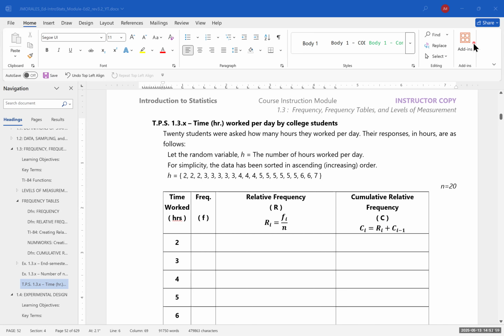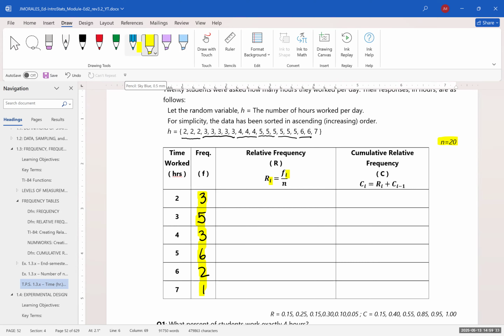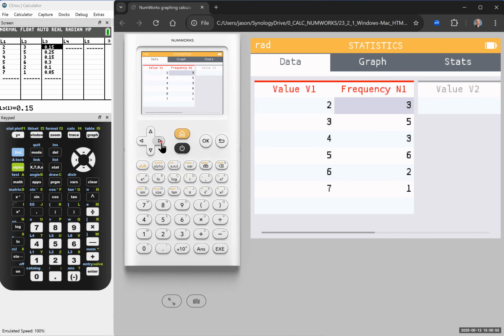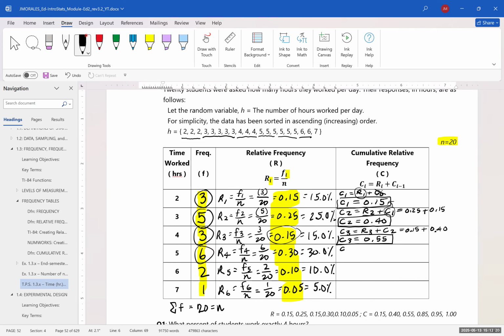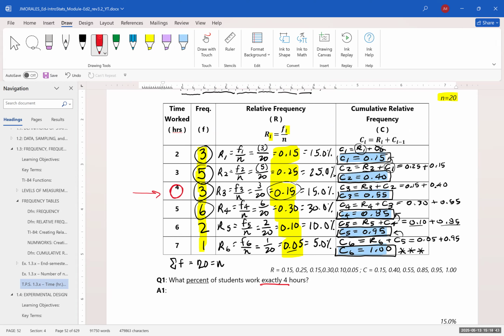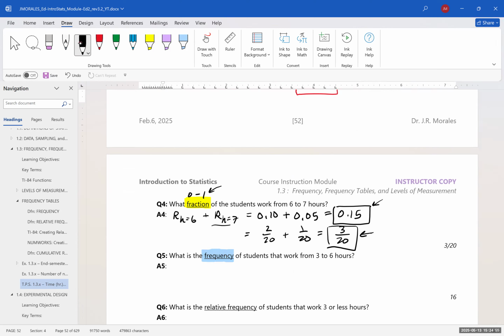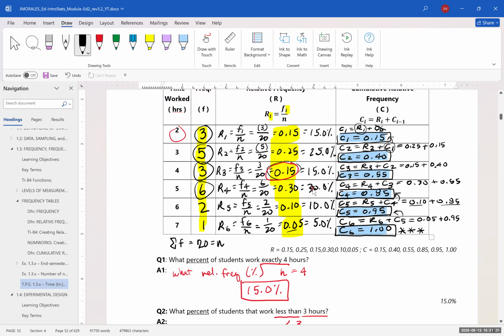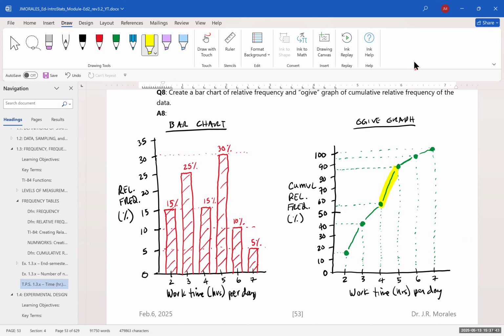IS-1.3-TPS-FreqTbl_R_C